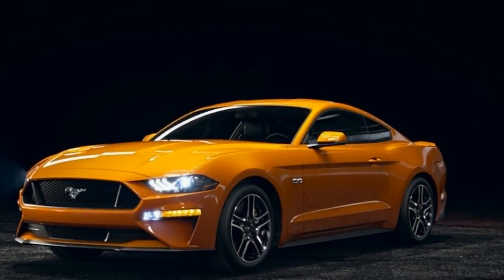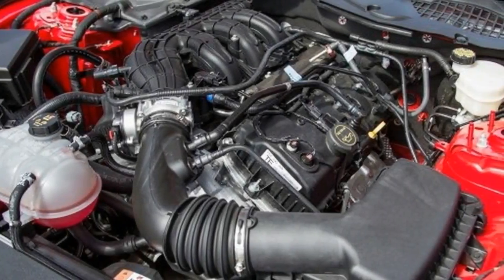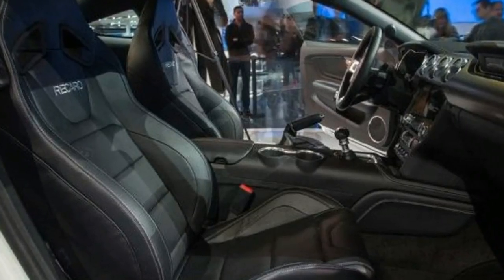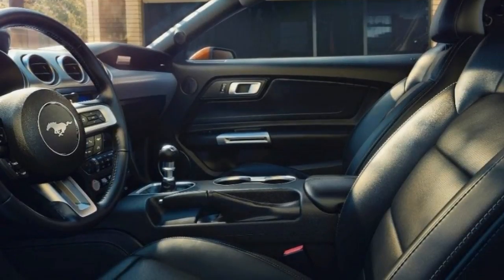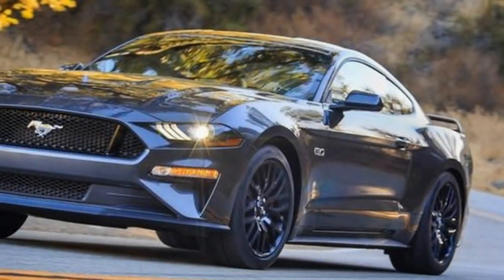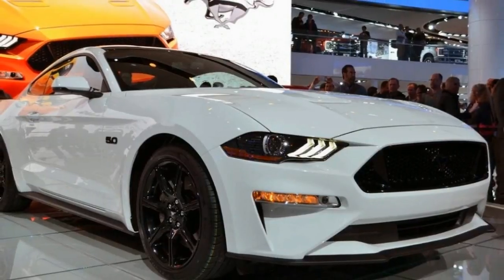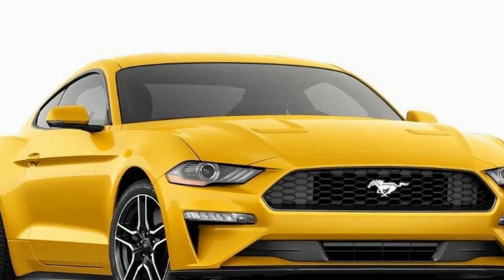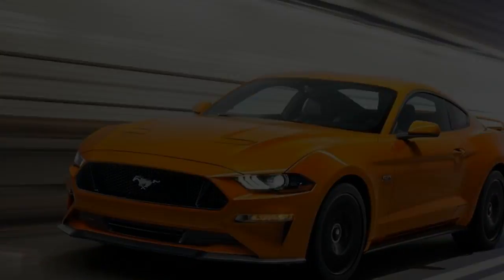2018 Ford Mustang, the pony car war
For the automaker teams that engineer, develop, and tweak the Chevrolet Camaro and the Ford Mustang, the pony-car war is a seemingly endless, seesawing conflagration conducted with an intensity bordering on religious fervor. The objectives are simple: outgun the opposition on the road and annihilate them on the sales front. When your side loses ground, which will inevitably happen, escalate the war with more power, better handling, additional features, and improved styling.
Ever since the current-generation Mustang debuted for 2015 it has been winning the sales battle but, more often than not, losing the war on the road—and in our reviews—to the sweet-driving Camaro. So 2018 is a year of multiple improvements, a sort of mechanical troop surge, intended to make the current Mustang go faster, drive better, look sexier, and protect its occupants more comprehensively.